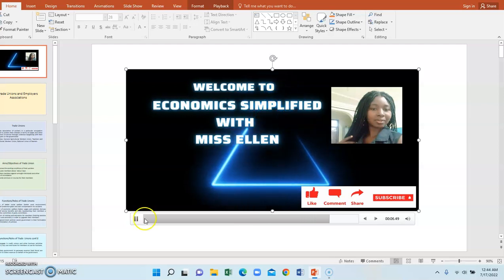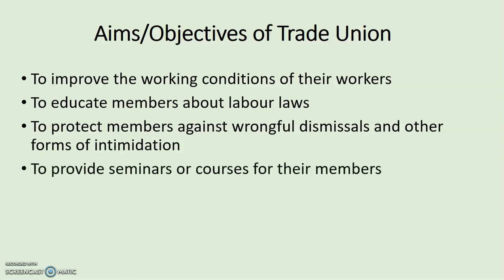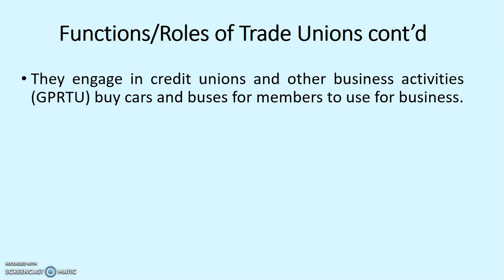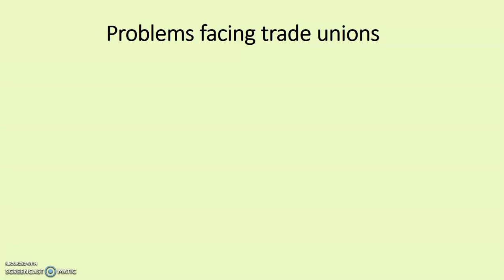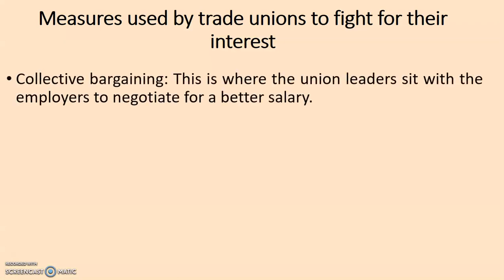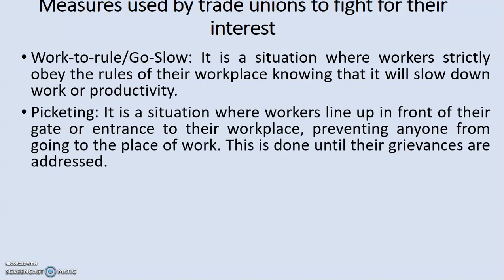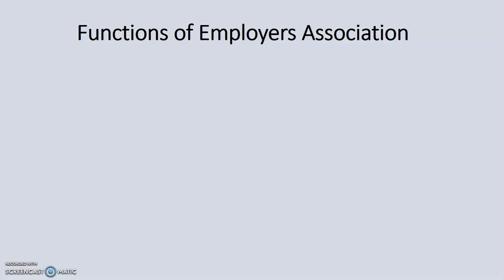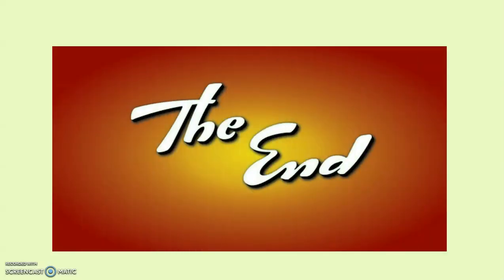Trade Unions and Employers Associations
In this video, Miss Ellen explains trade unions, aims of trade unions, functions of trade unions, problems facing trade unions and measures used by trade unions to fight for their interest. The video also define employers associations, functions of employers associations and measures used by employers association to regulate activities of trade unions.